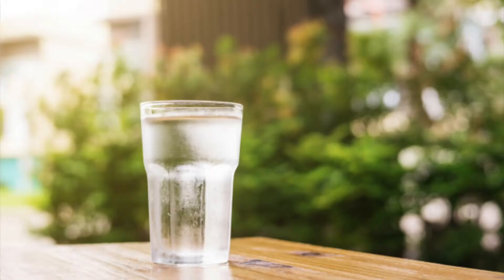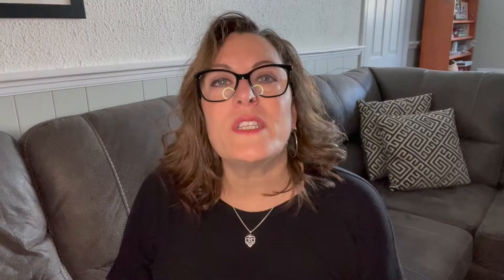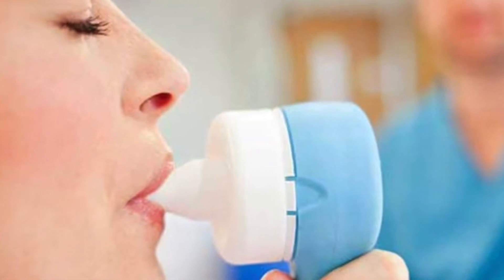Epidurals and other pain medication in labour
In this episode Sam, from babyREADY, addresses some of the pros and cons of using various medications for coping through the labour process.  Discussed include: morphine, nitrous oxide and epidural.